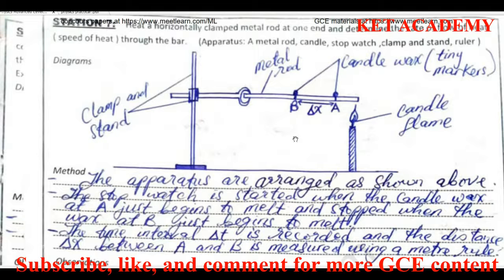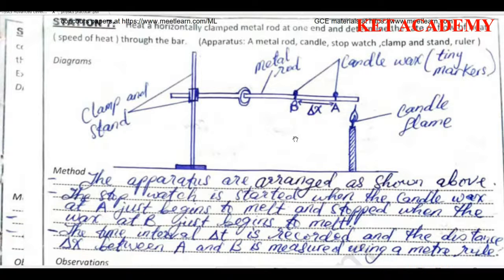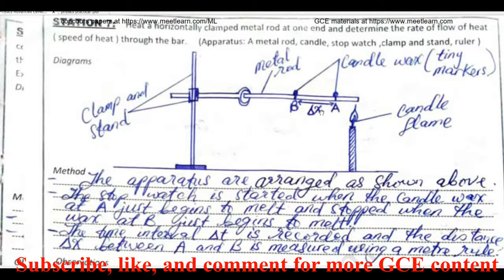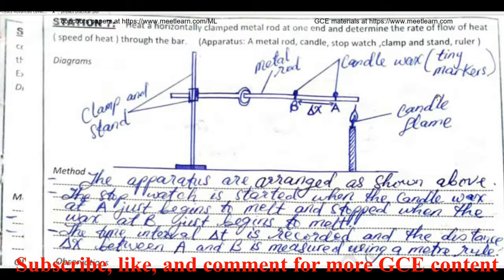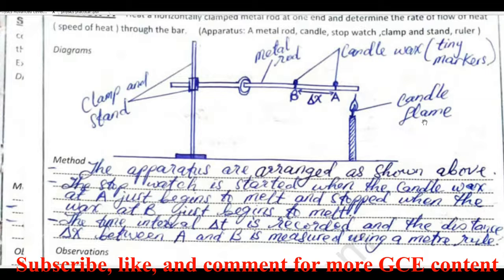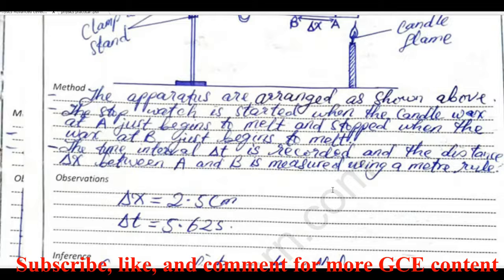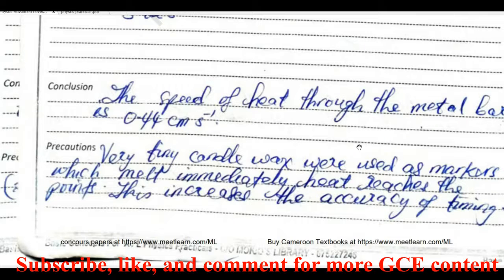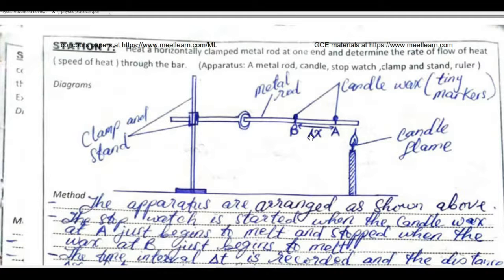Experiment to determine the speed of heat flow Mainstream experiment (KET Academy)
🌠 Physics practical videos collection for GCE A-levels 🌠

*🌟experiment to determine the plank constant *

🌟 Experiment to determine the specific heat capacity

🌟🌟🌟 SHARE WITH OTHERS TOO 🌟

Put in the comment section a topic you will like to receive a video on.